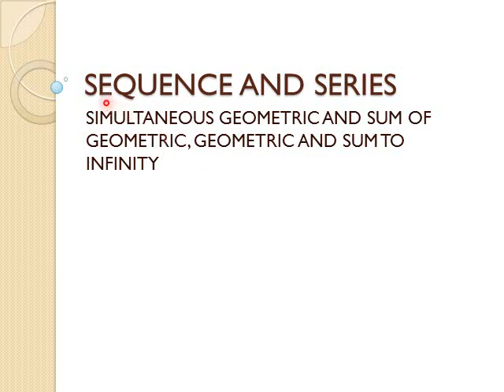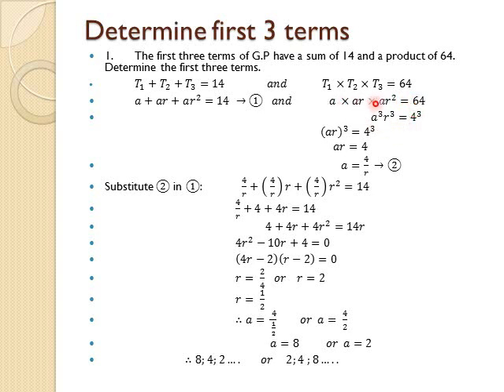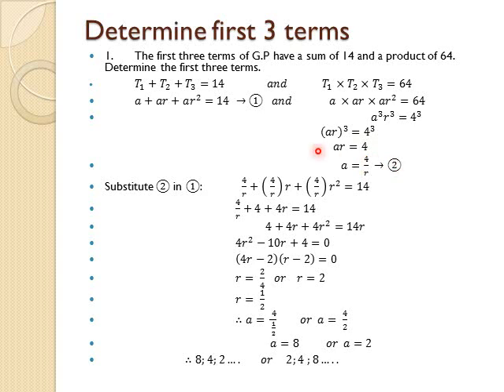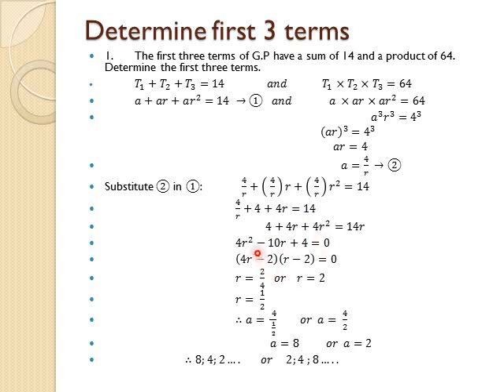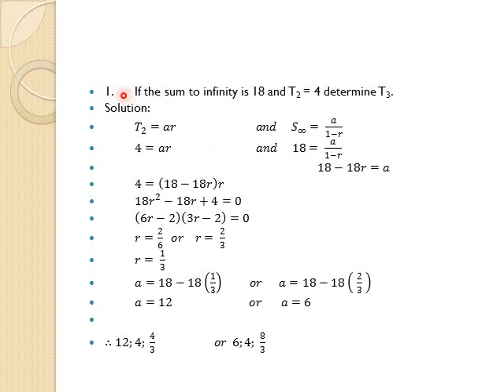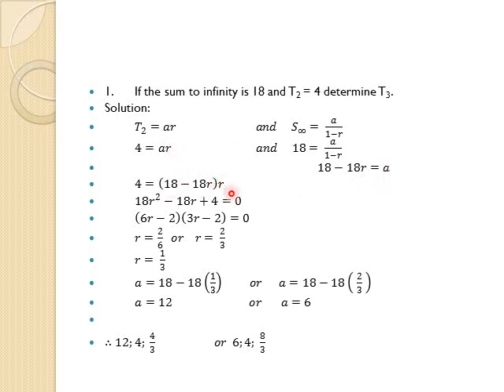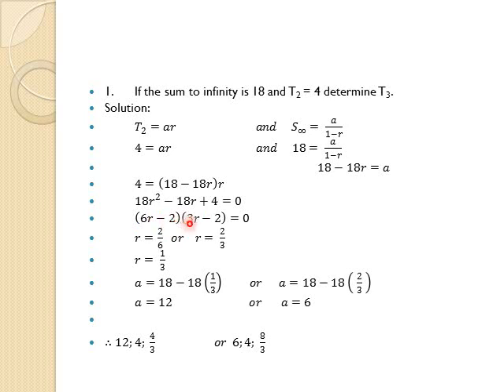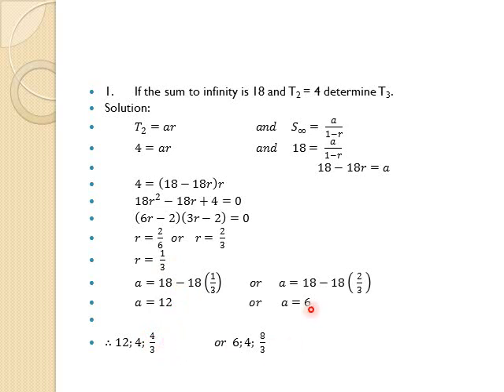1 23 Simultaneous Geometric and sum of geometric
In this lesson you will learn how to create two equations using geometric general formula and sum formula for geometric series and solve unknowns simultaneously.